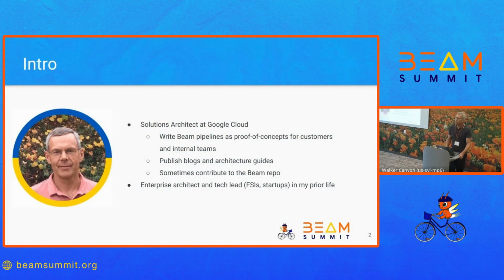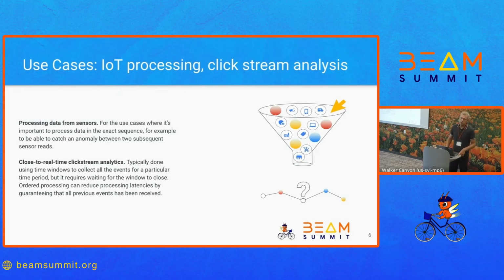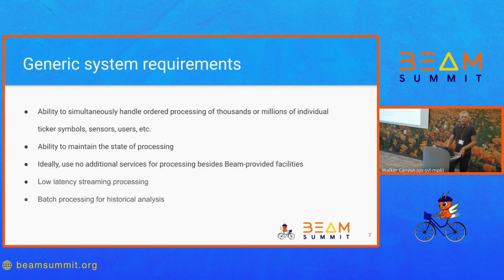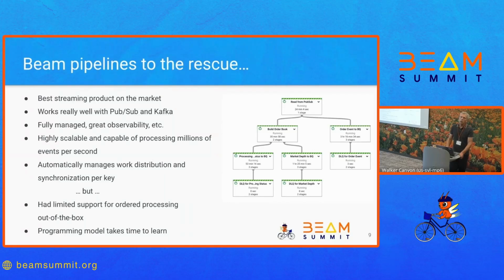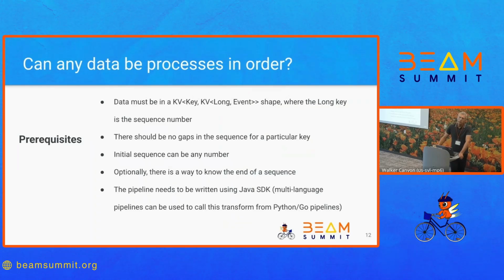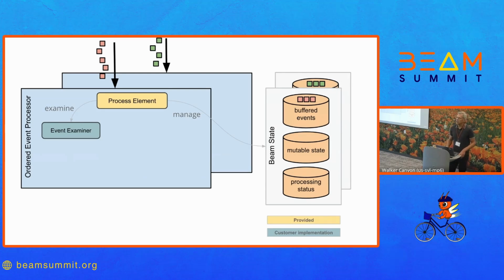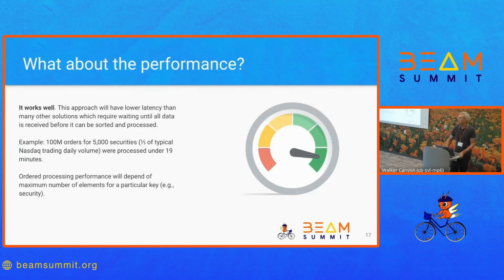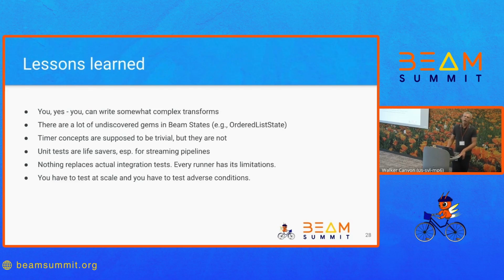Ordered processing in Apache Beam - Beam Summit 2024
The session covers a recently added Beam SDK extension and applicable use cases. It also describes the techniques used to implement the transform.